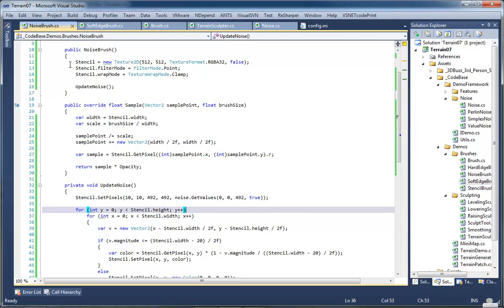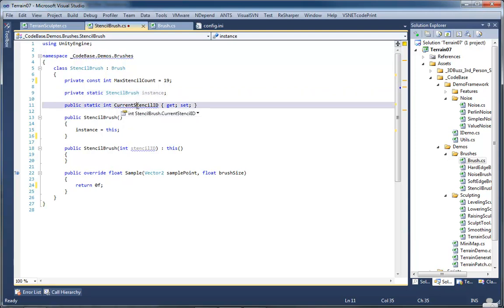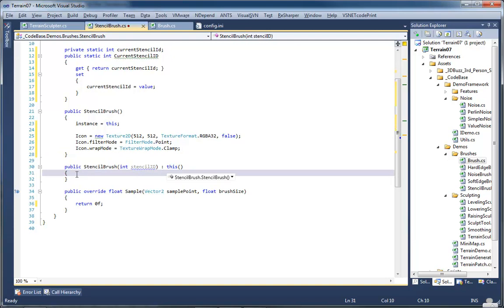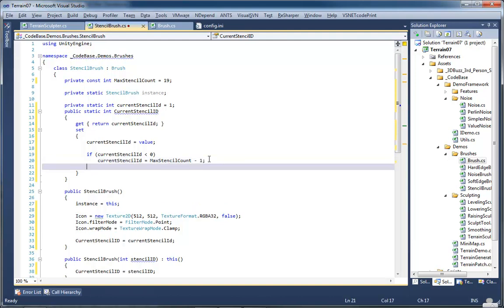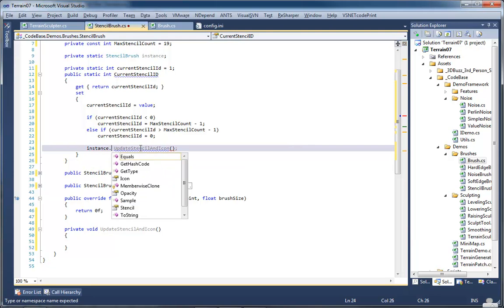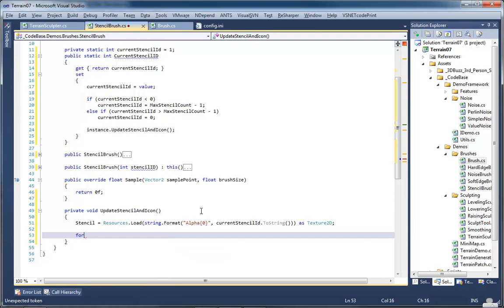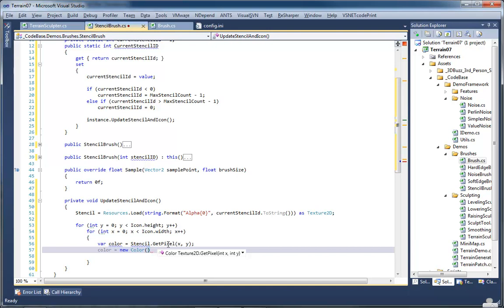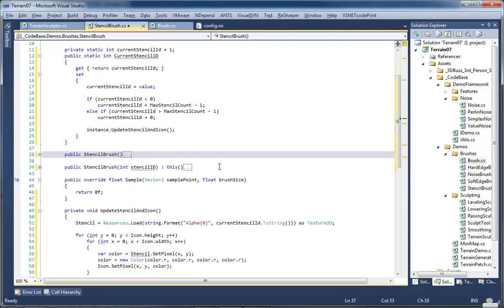🔴 Terrain Sculpting • R&D (28) • World of Sculpting • MMO Game Development with Unity • (Pt. 162)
In this video we begin the implementation of our Stencil brush, setting up the basic aspects of the functionality. Specifically, we deal with the CurrentStencilID property and the StencilBrush method.